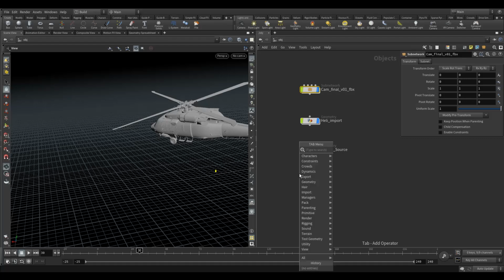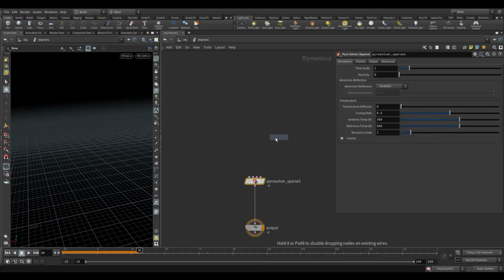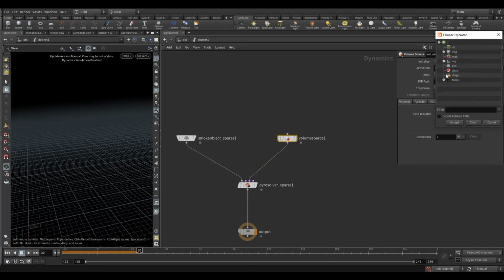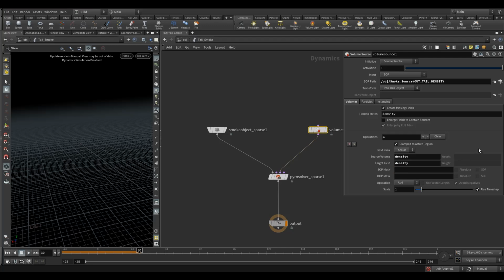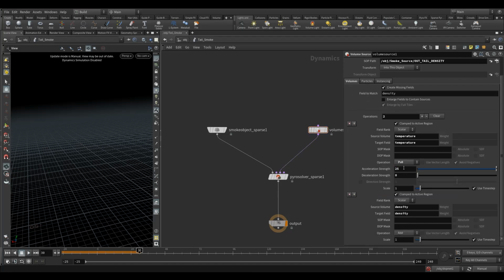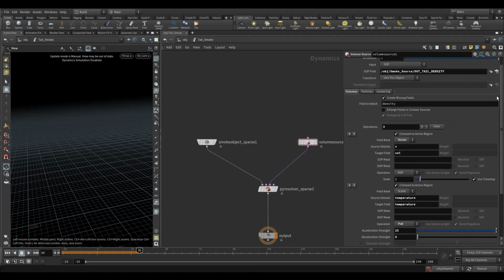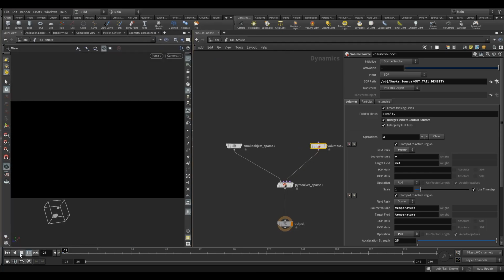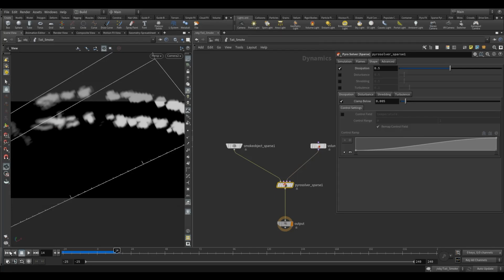module iv week 03 05 building the tail smoke dop network v1 1080p